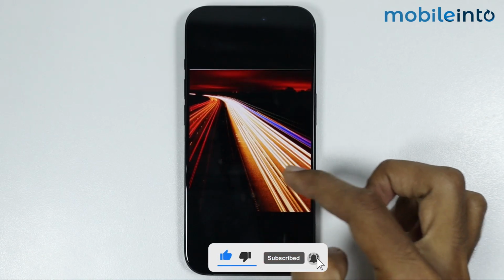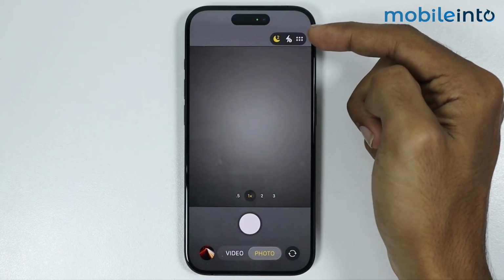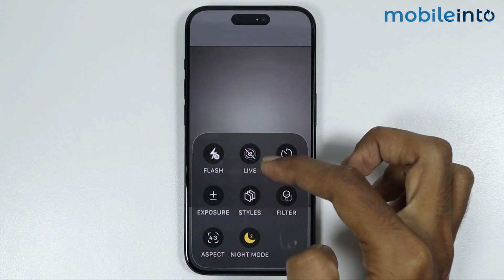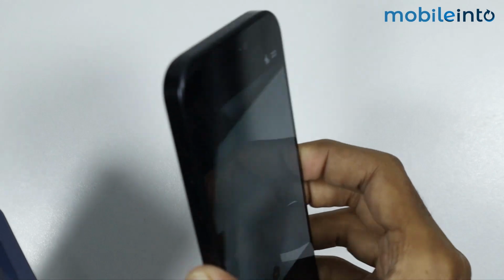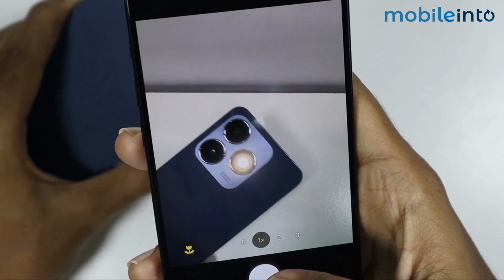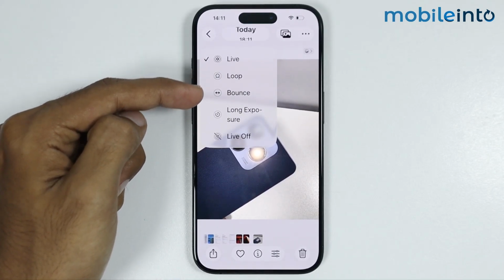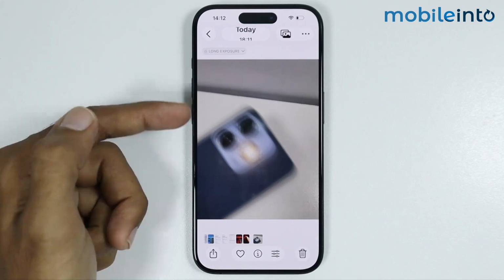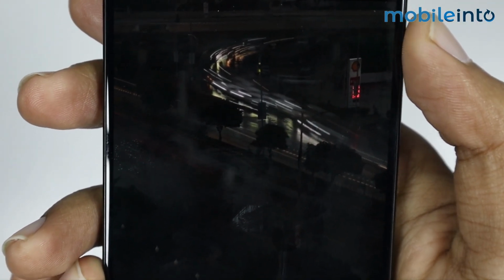[iOS 26] How to Take Long Exposure Photos on iPhone - Long Exposure Settings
In this video, we will learn how you can capture long exposure photos on iPhone, If you want to take long exposure photography or find long exposure settings on iPhone, follow these steps.